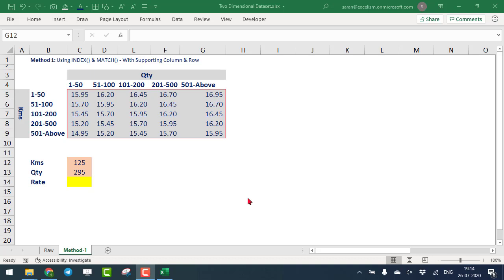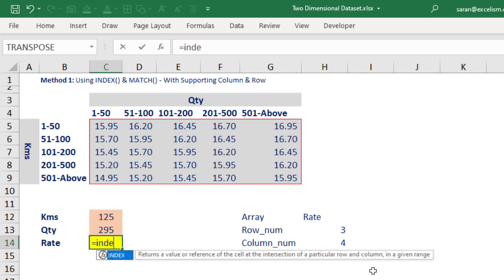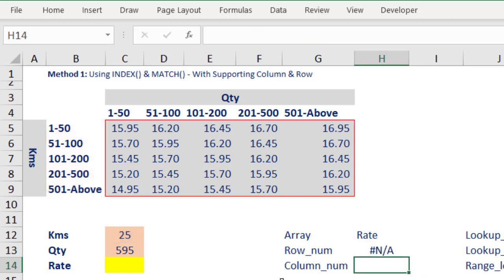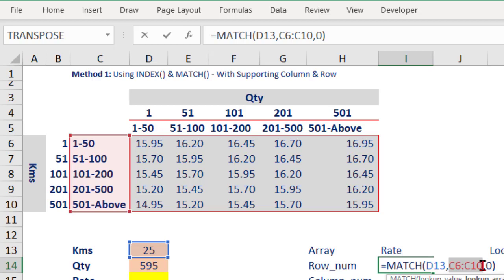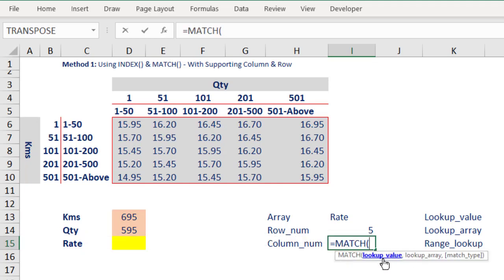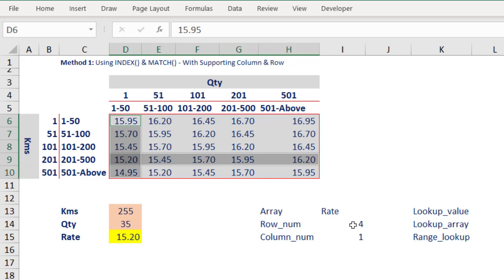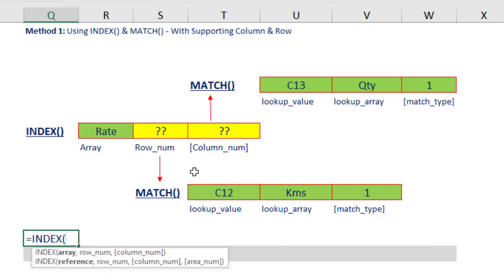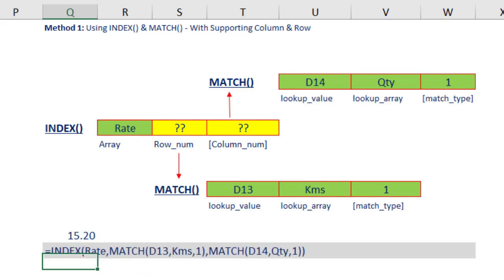INDEX() and MATCH() Functions in Two Dimensional Data in Ms-Excel (2/6)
This video is the 1st part in the series of How to Deal with Two Dimensional Data in Ms-Excel